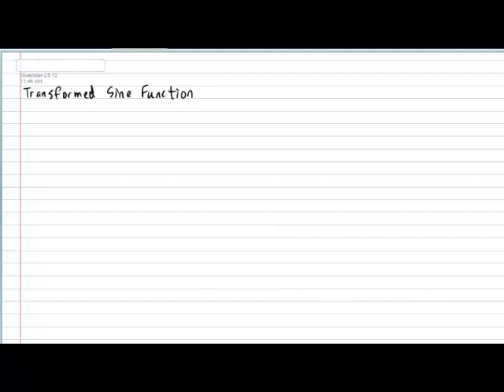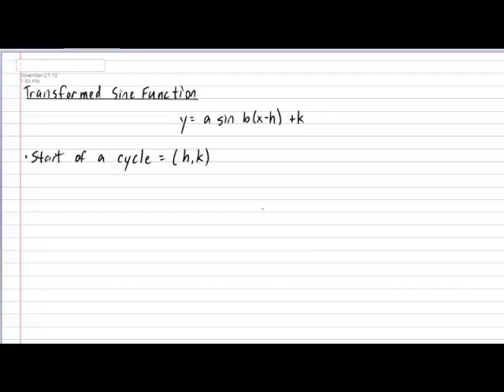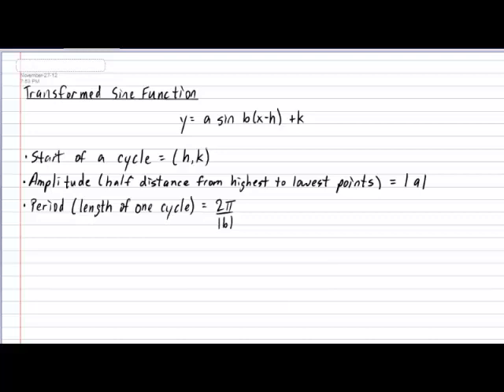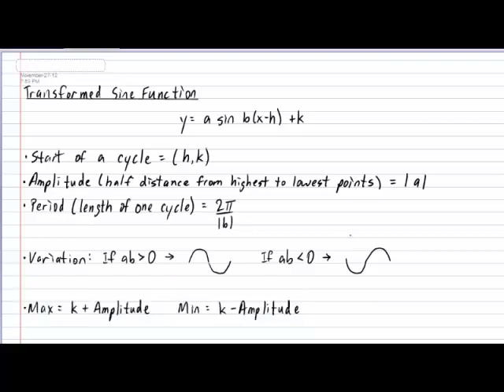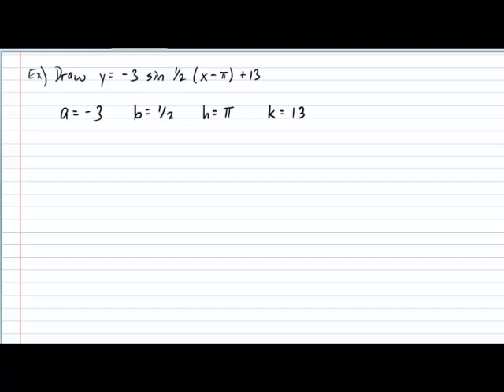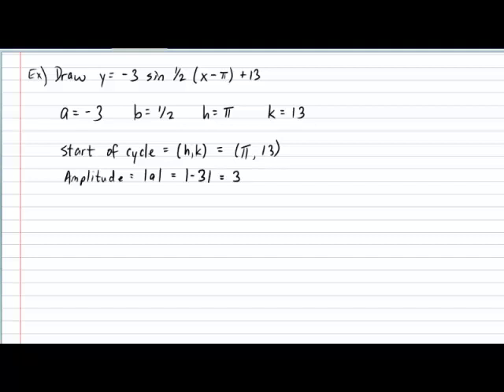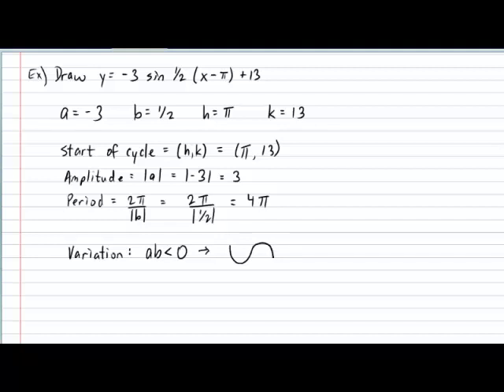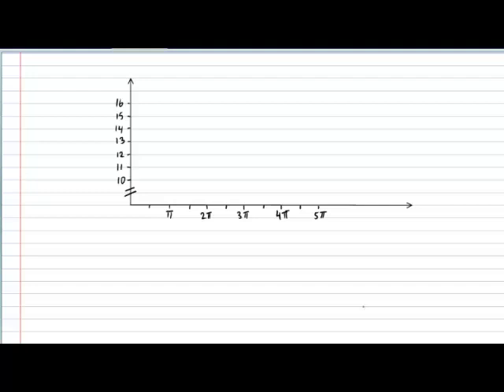Transformed Sine Function